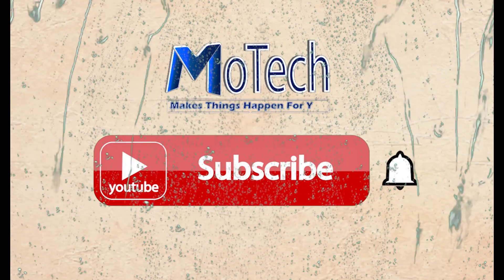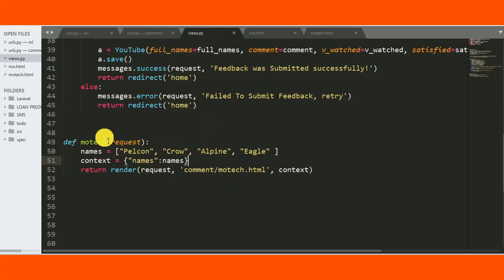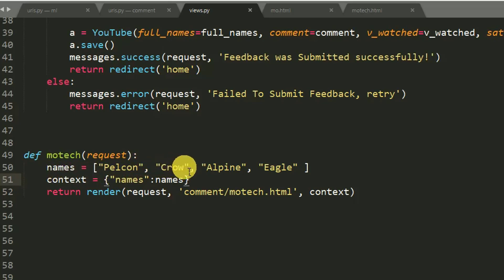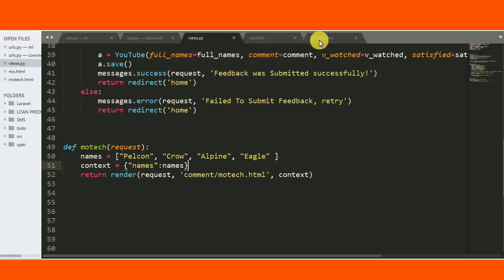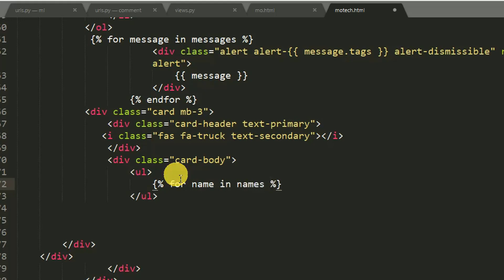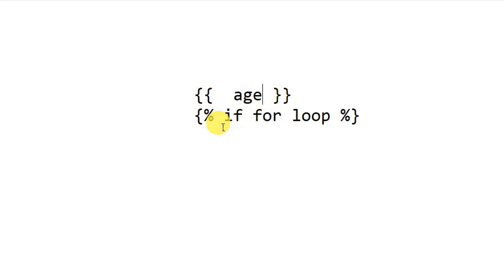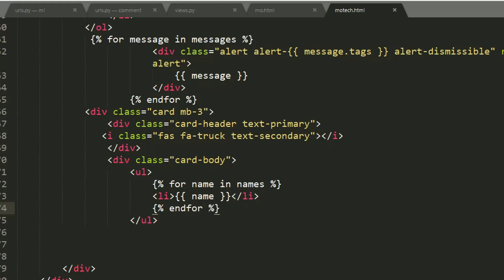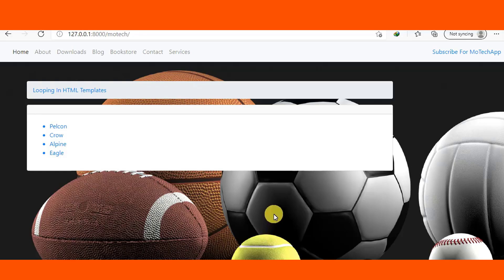Django for loop in HTML template page